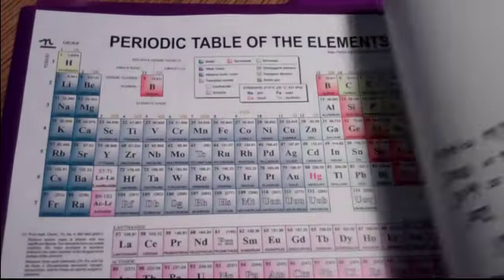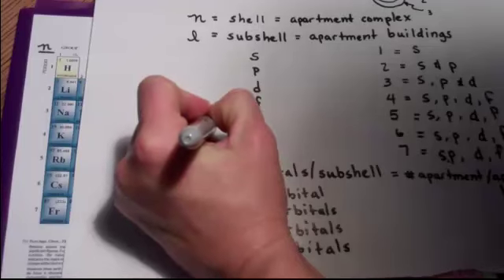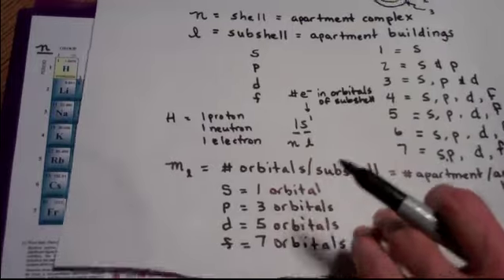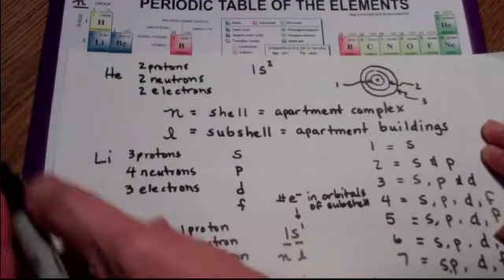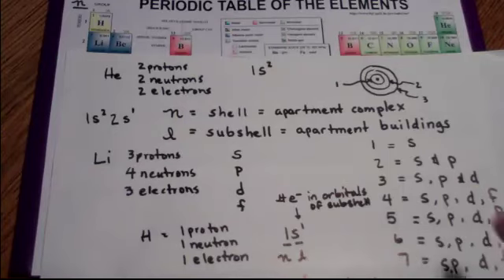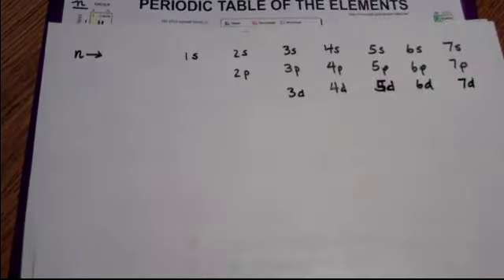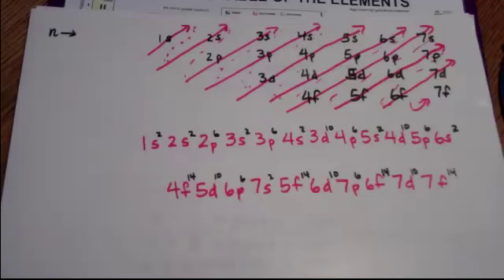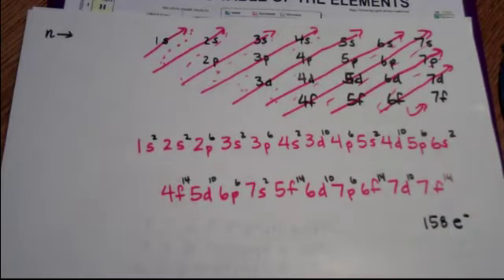review of electron configs 2